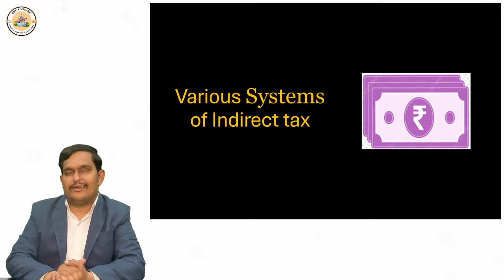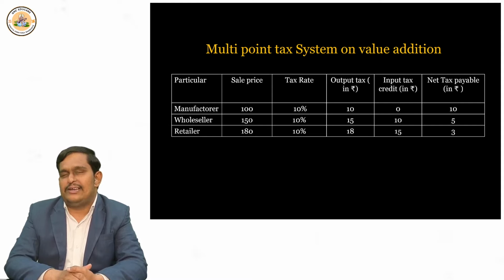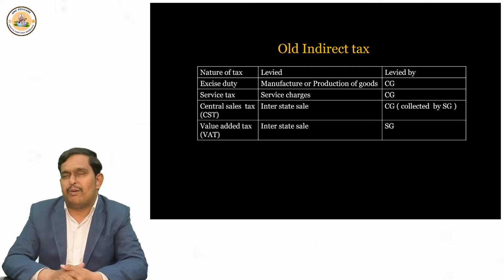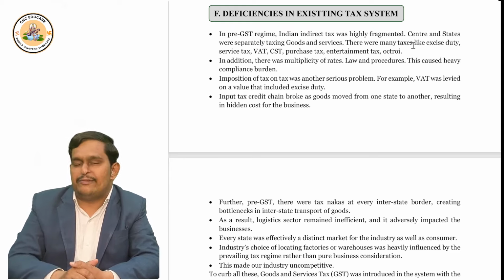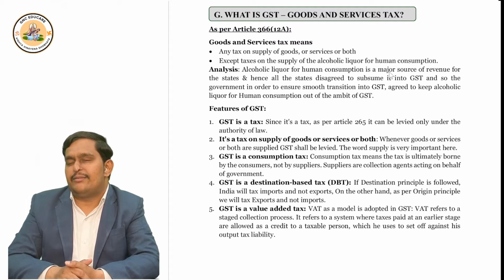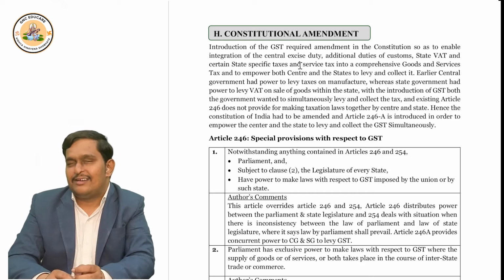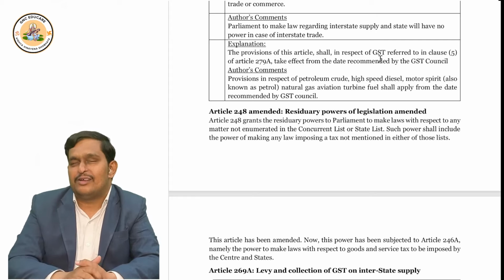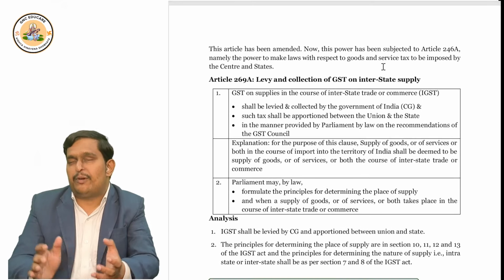CMA INTER INDIRECT TAX | CONCEPTS OF GST LECTURE 2 IN ENGLISH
Notes Pdf
📘 CMA Inter Indirect Tax | Concepts of GST - Lecture 1 in English
Welcome to Lecture 1 of our  CMA Intermediate Indirect Tax (GST) series! In this video, we cover the **basic concepts of GST** in simple and easy-to-understand English. Perfect for CMA students preparing for the **CMA Inter exams**, especially Paper 11 – *Indirect Taxation*.

✔️ Need for GST in India
✔️ Structure of GST – CGST, SGST, IGST
✔️ GST applicability and basic definitions
✔️ Key concepts for CMA Inter exam preparation

      Short-tail keywords: GST, CMA Inter, Indirect Tax, GST basics
      Long-tail keywords: GST concepts for CMA Inter, CMA Intermediate GST lecture in English,    Indirect Tax Lecture 1 CMA Inter, GST explained for CMA students

🧠 Boost your preparation and build a strong foundation in Goods and Services Tax (GST) with this complete CMA Inter lecture in English.